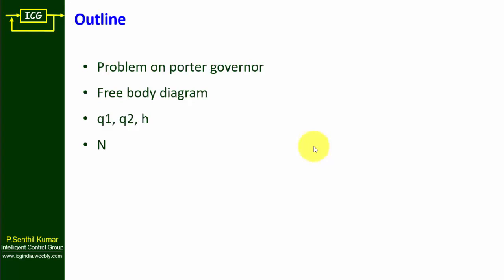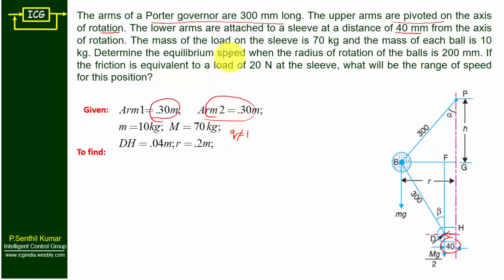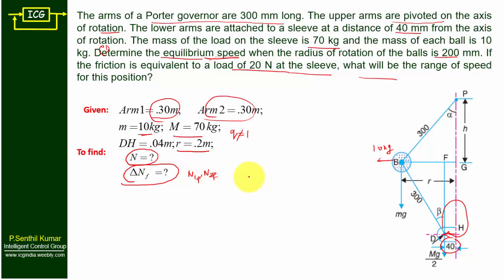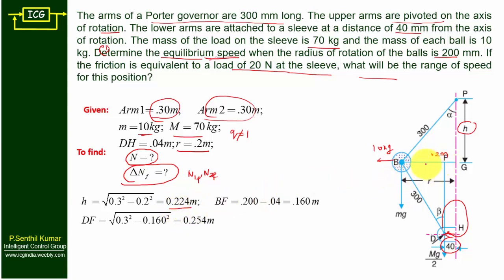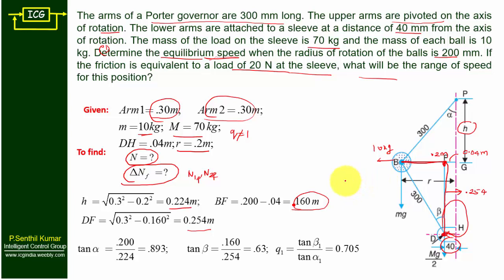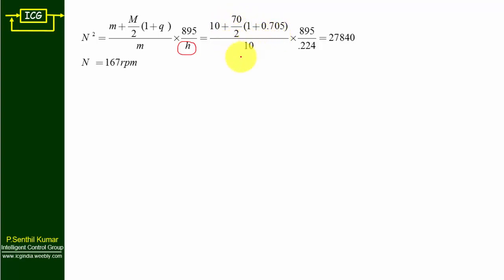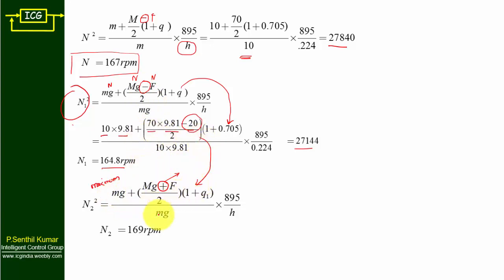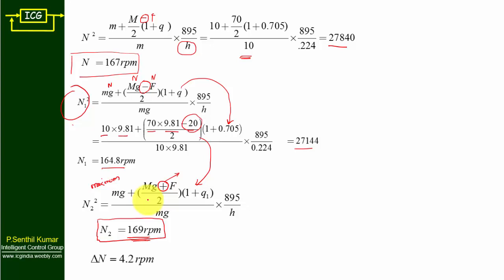Lecture 2.2.5 Porter governor | Problem 4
In this video, i will discuss about solving a problem
related to porter governor.

00:00 - Outline
01:31 - Problem on porter governor
03:56 - Free body diagram
04:25 - Equilibrium speed
08:08 - Range of speed with effect of friction